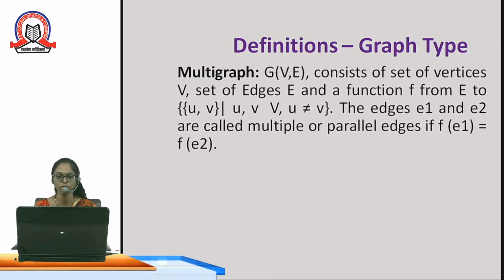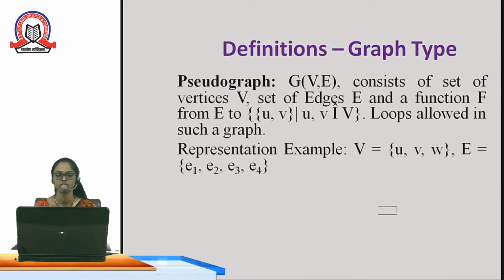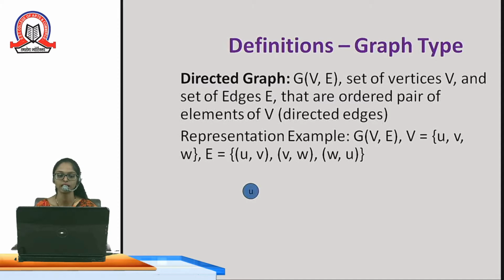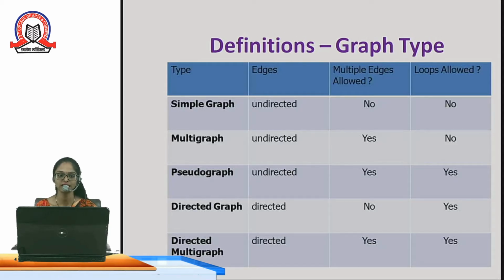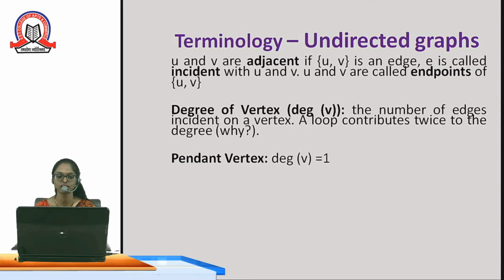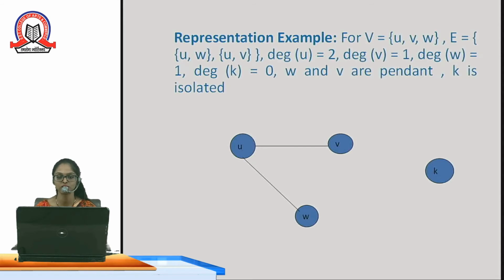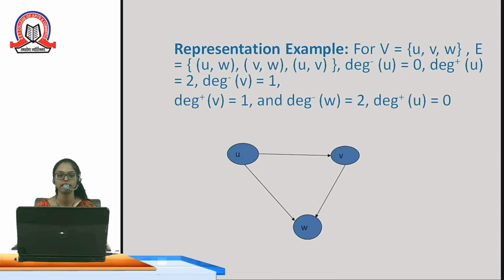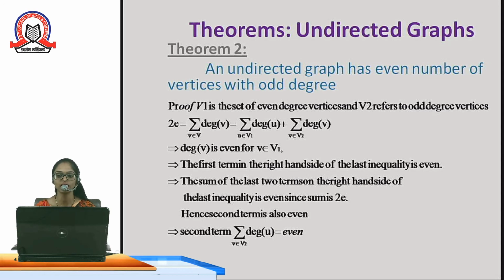Types of Graph | Combinatory and Graph Theory | SYCS - Sem 3 | SST College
Topic :   Type of Graphs

Subject :          Combinatory and Graph Theory

Class :            SYCS

Stream :   B.Sc. (C.S.)

Teacher:   Pradnya Utekar